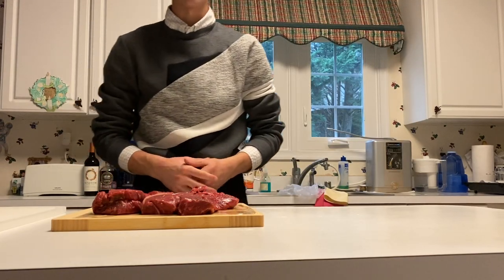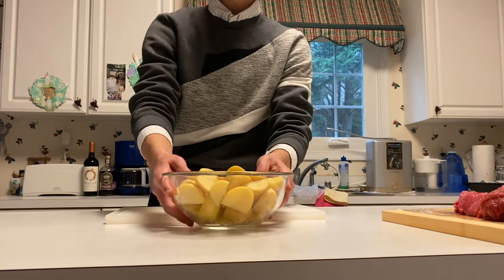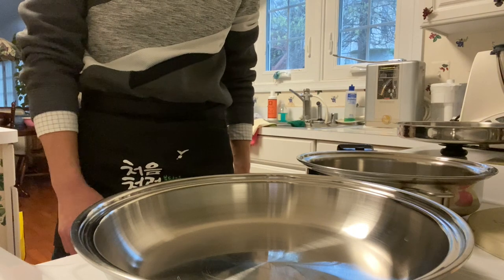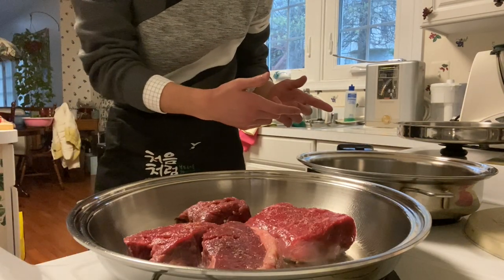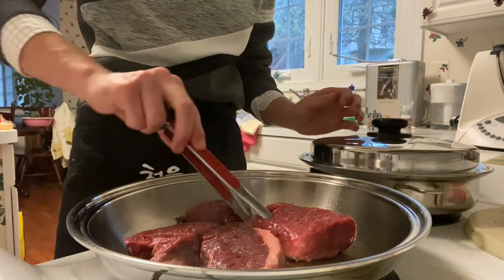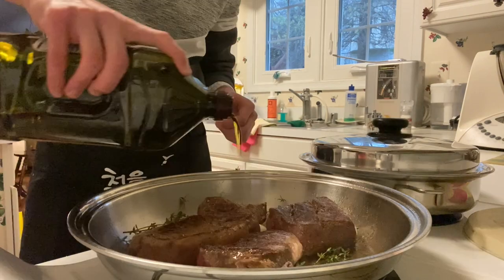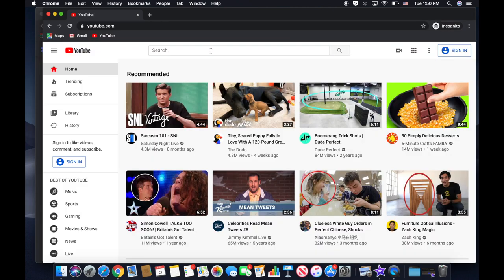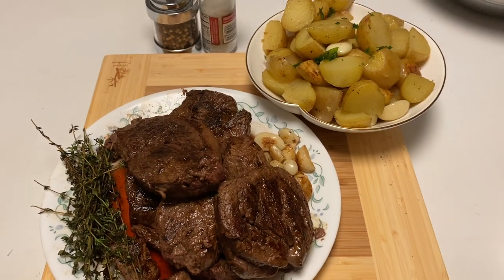Margulies' Munchies Episode III: Steak and Potatoes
Please click the thumbs up button if you enjoyed.